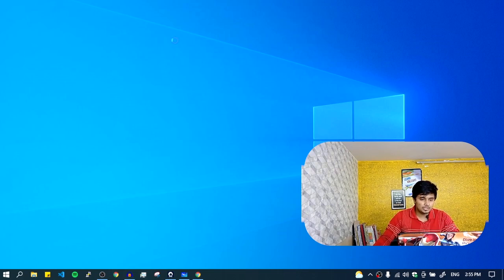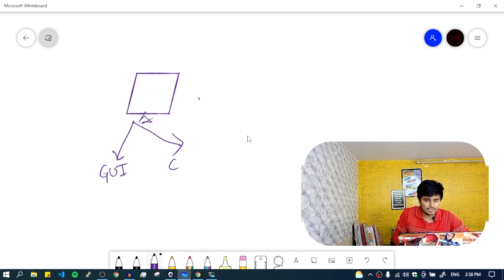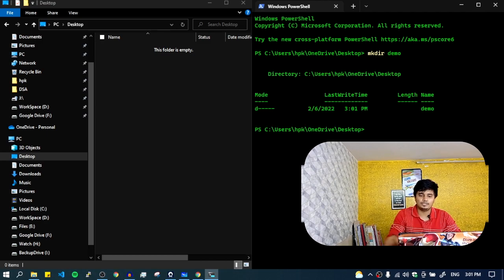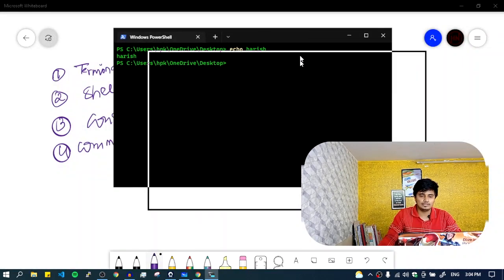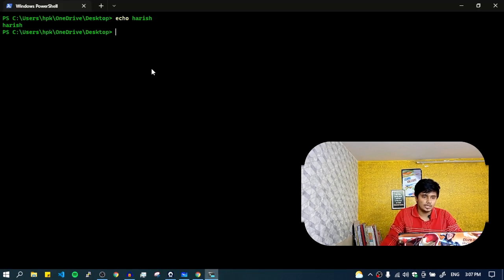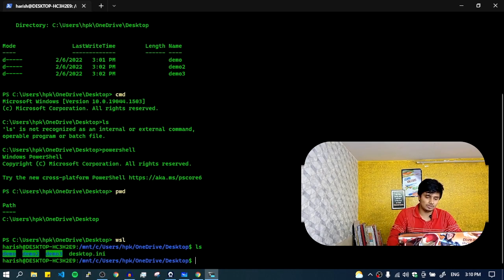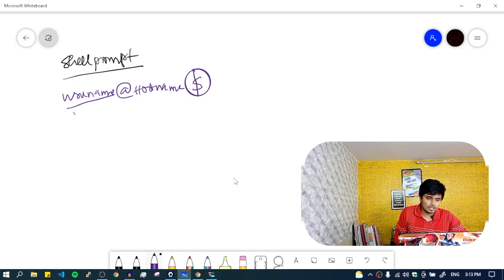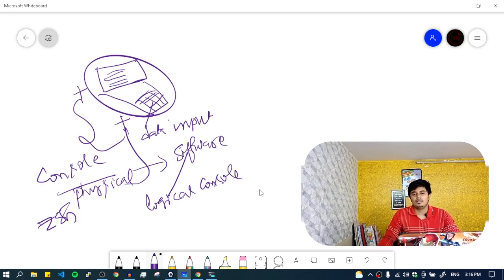Introduction To Terminal | SHELL | COMMAND LINE | Terminal Made easy in 2022 | Harish Prasad #01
In this video, I will try to Demystify some of the confusing Terminology related to Character/text Based User Interfaces such as Terminal, Shell, Command-Line, Console, Bash, etc.

Some Advantages of Using Terminal are listed Below:

1. Access With Great Power: The terminal is the heart of any OS and provides greater capability in computers, giving us access to areas we normally don't interact with.
2. Speed To Develop Faster: The terminal takes some getting
used to, but it can be MUCH faster than using a GUI.
3. Tools: Many of the tools we need are installed and used via the command line. We don't have much of a choice!

Definitions:
Terminal: A text-based interface to your computer. originally a physical object, but now we use software terminals.
Shell: The program running on the terminal.